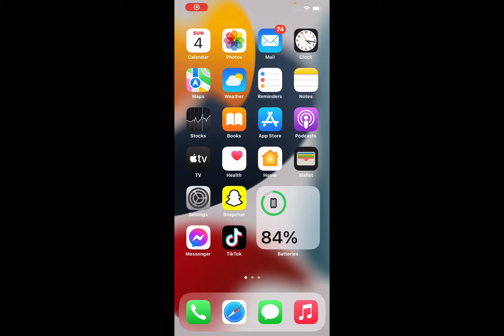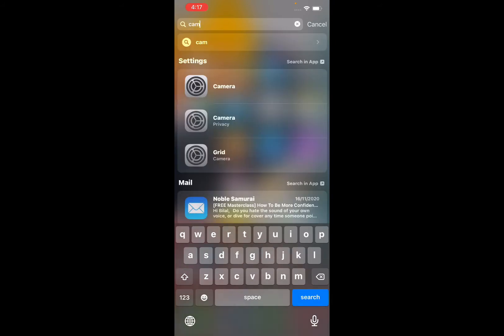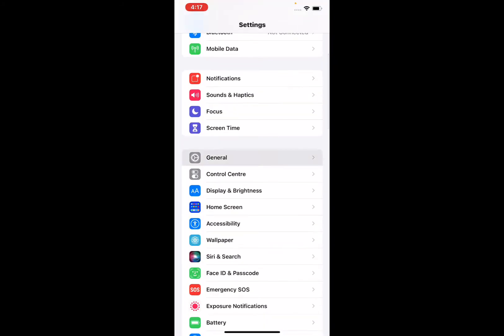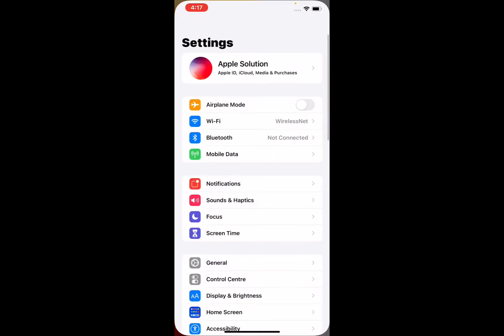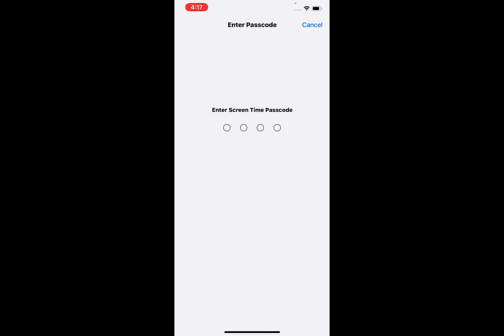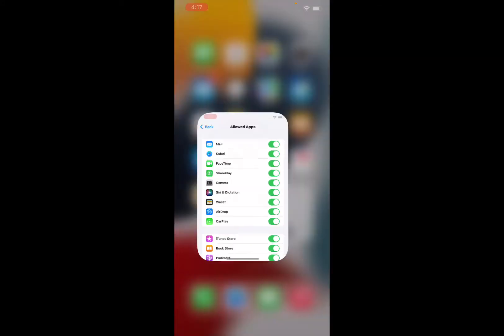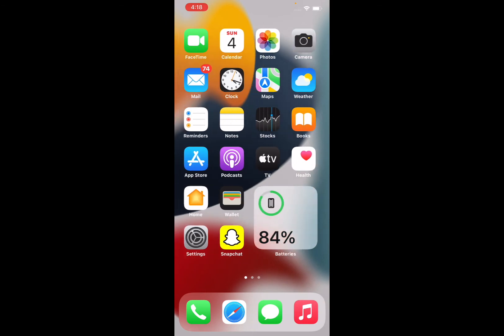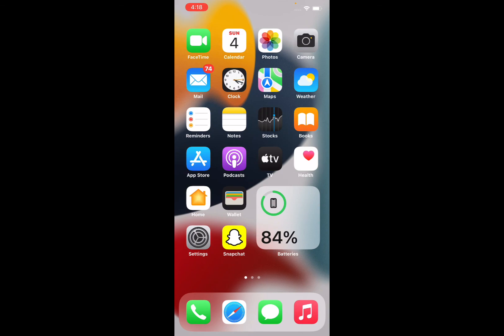How To Find Lost Camera App On iPhone - Fix Camera App Is Missing On iPhone After New iOS 15 UpDate